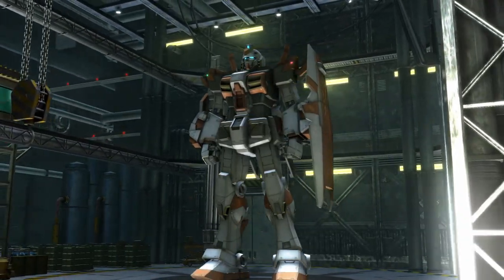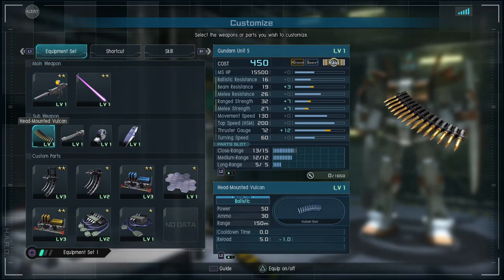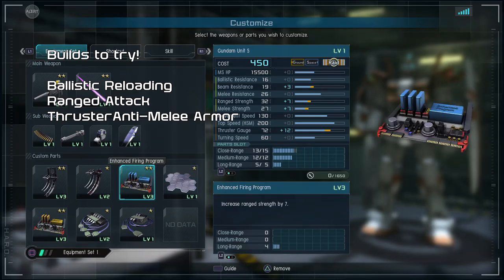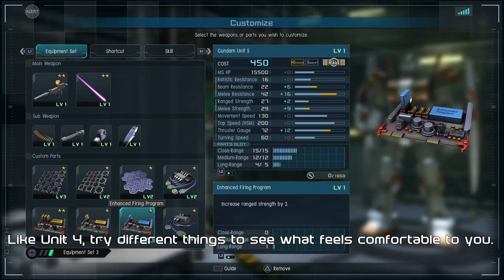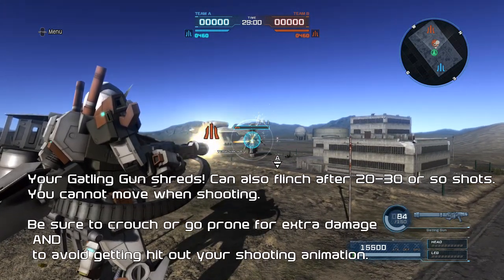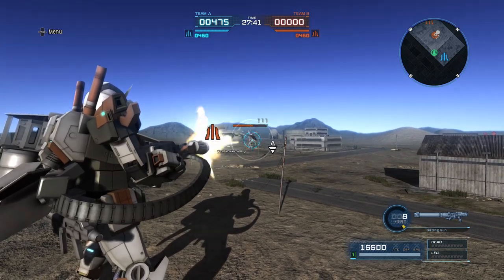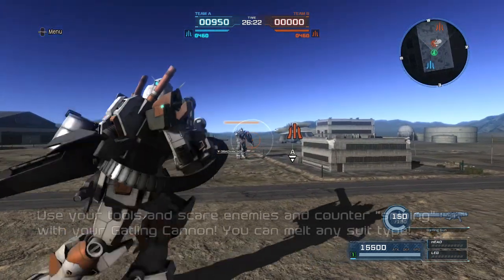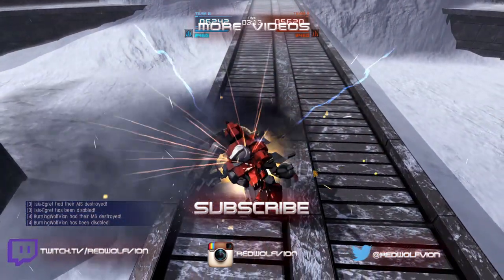Gundam Battle Operation 2 Suit Overview - Gundam Unit 5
Today's overview is the fancy raid that likes to end your parade.

Unit 5!

lessgooo!

Code: R3DWOLFV